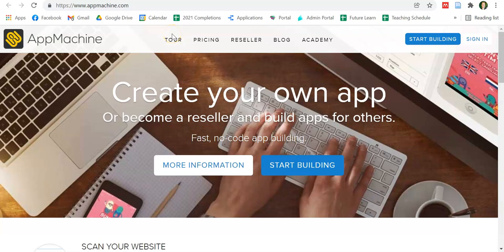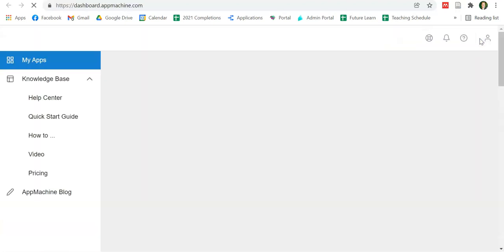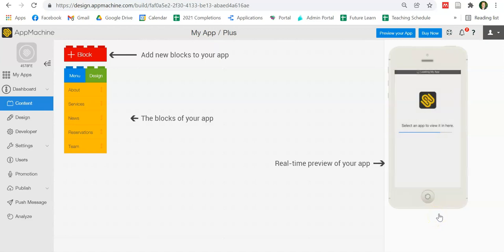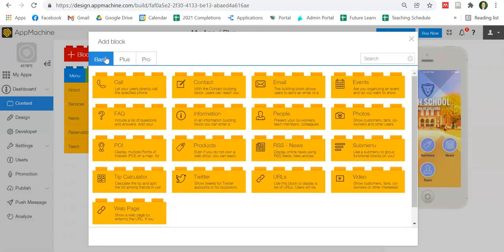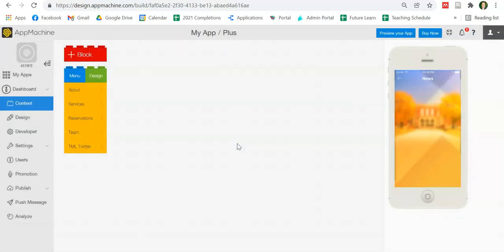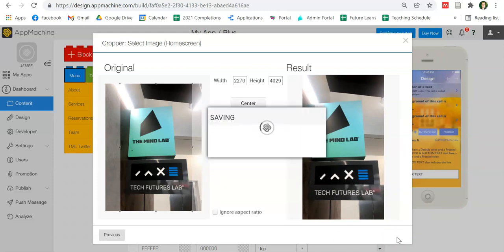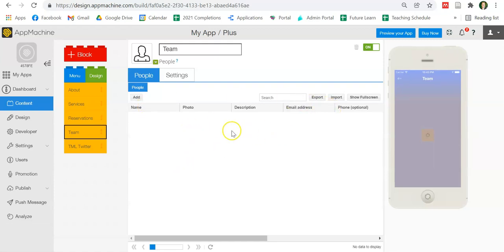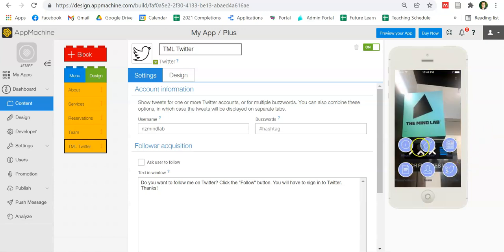Using Appmachine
An introduction to Appmachine, a tool that lets you easily create mobile applications. This video covers creating an app from a template, adding and removing blocks, adding content, and configuring the interface.